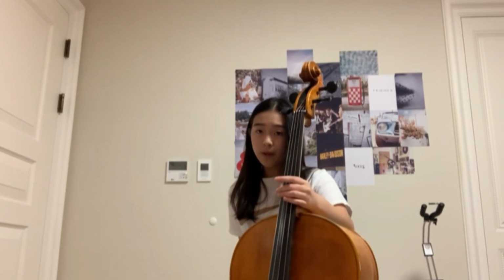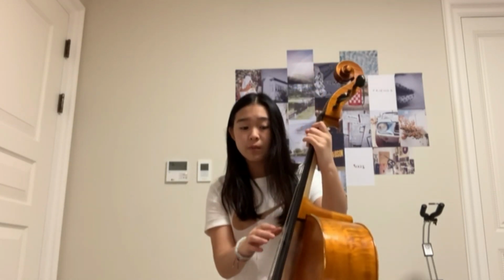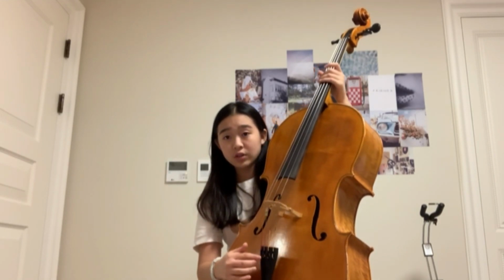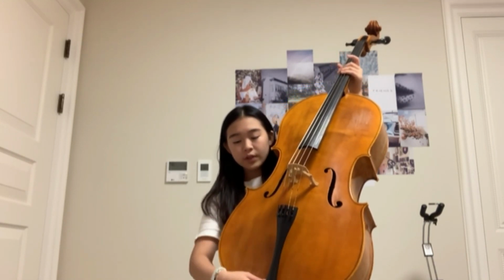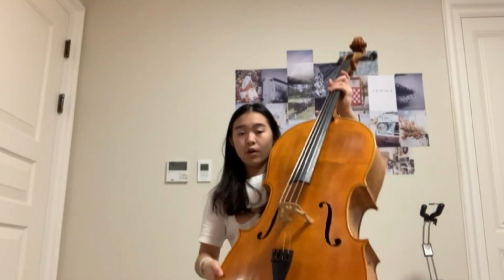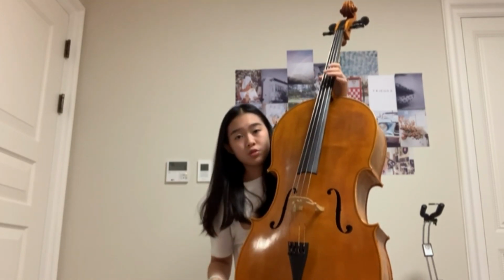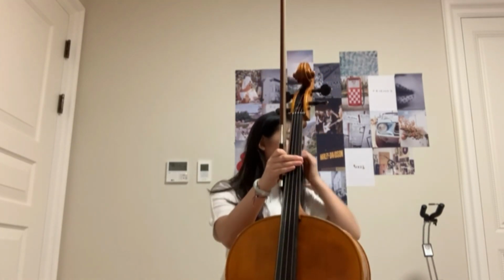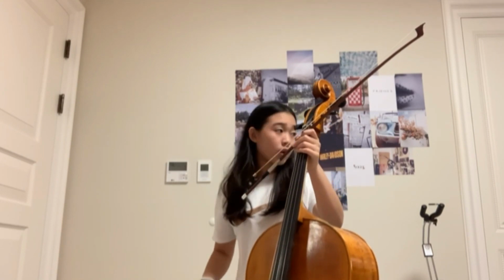Cello Lesson 1: Basic Structure of the Cello by Lindsey Lim